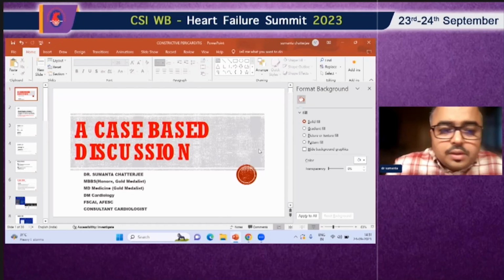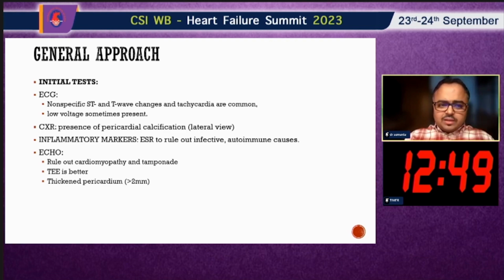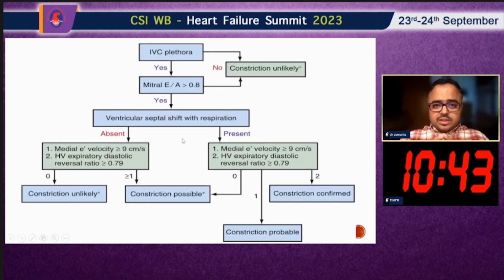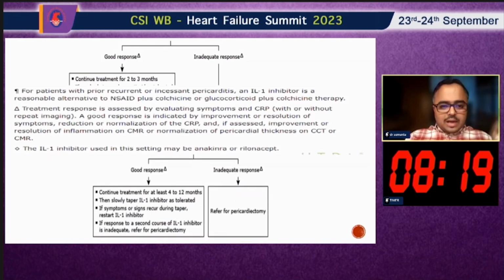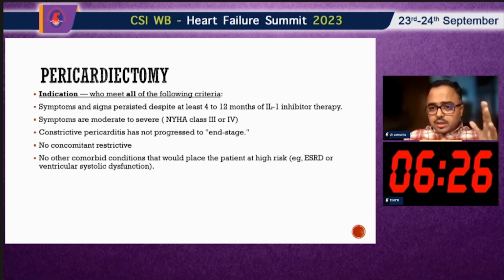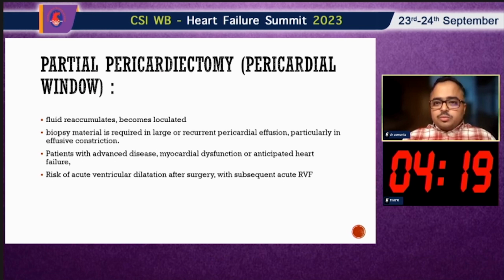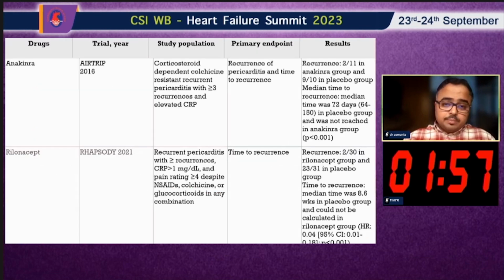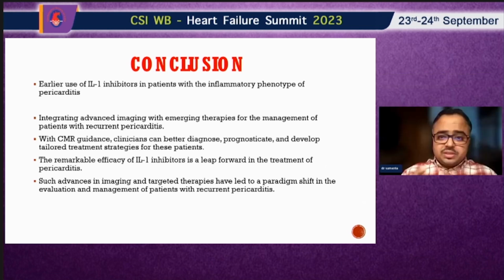CSI WB 2023 - HF Summit - 24 Sep - Session 12 - Dr. Sumanta Chatterjee